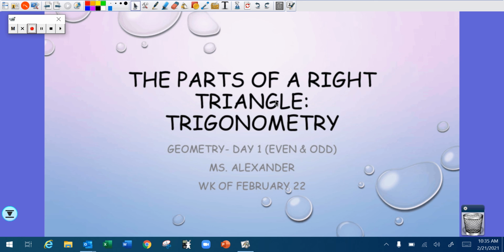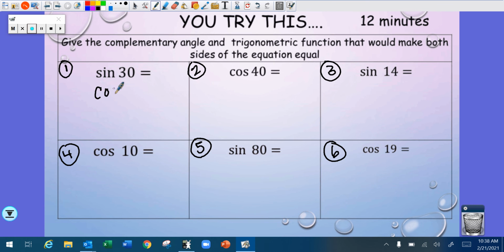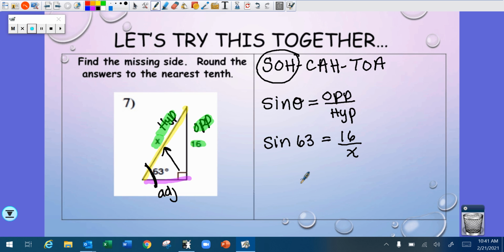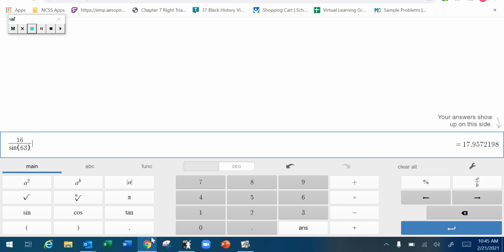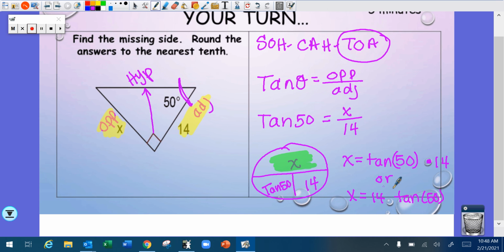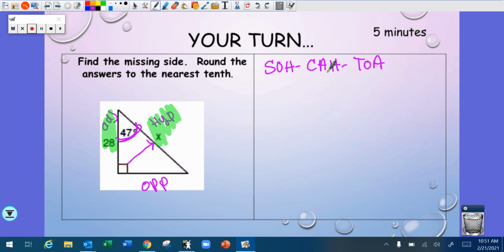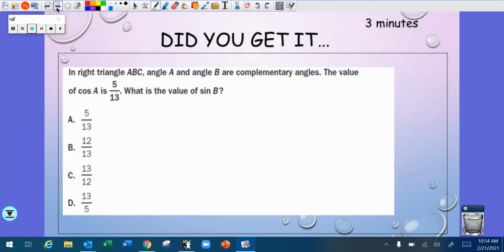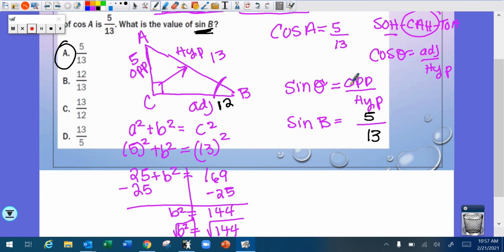Geometry Wk of Feb 22 Right Triangle Trig